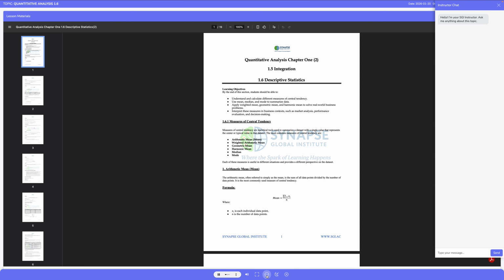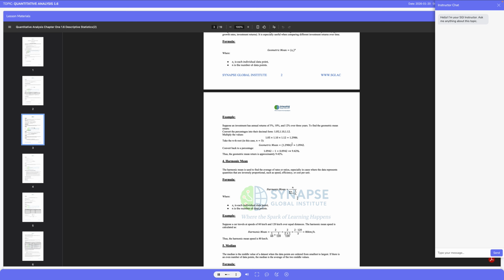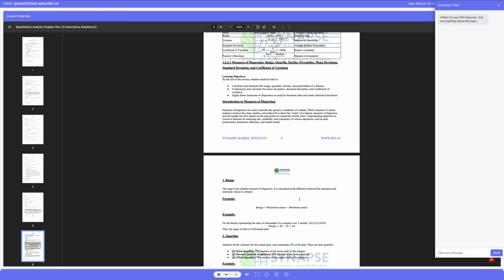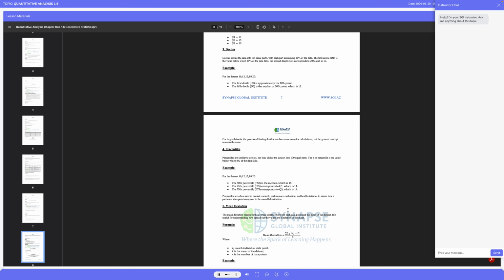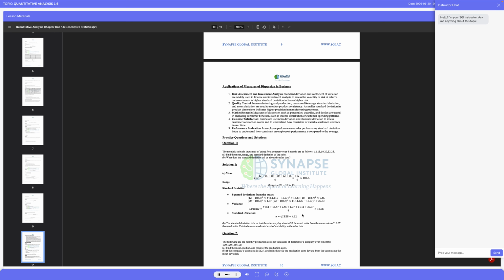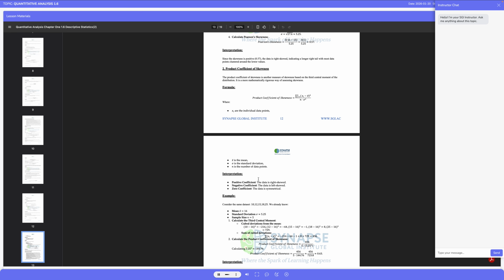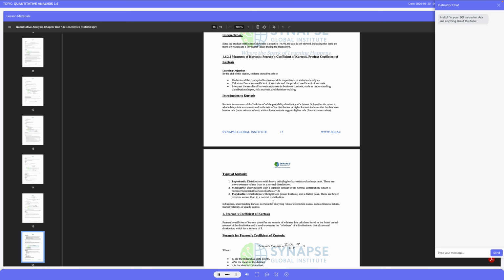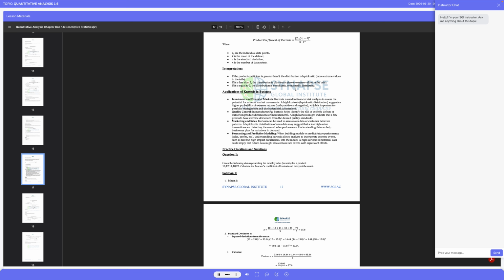Quantitative Analysis – Descriptive Statistics | Synapse Global Institute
This lesson explains the fundamentals of descriptive statistics, including types of data, measures of central tendency, and measures of dispersion. Designed for CPA, business, economics, and quantitative techniques students, the video focuses on clear explanations and exam-oriented understanding.

Where the Spark of Learning Happens